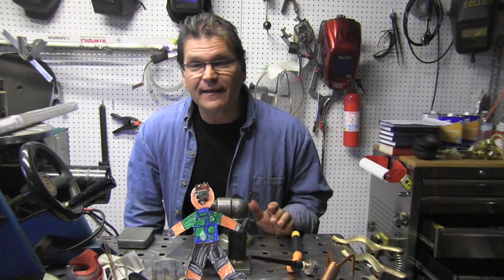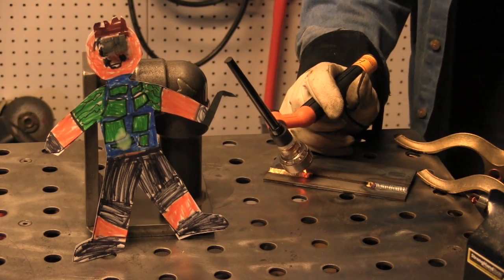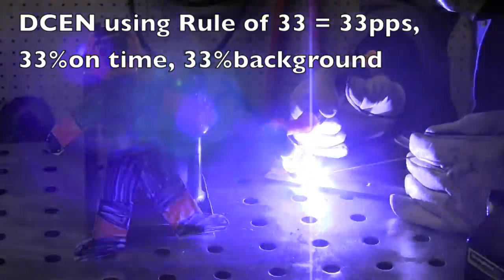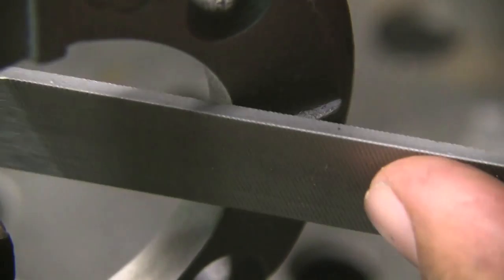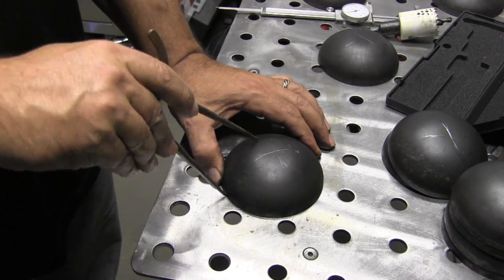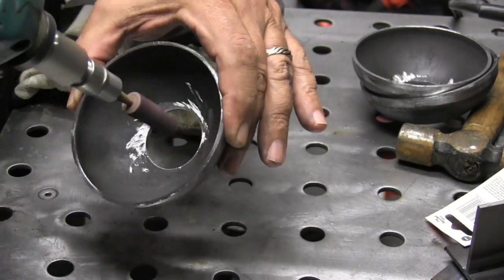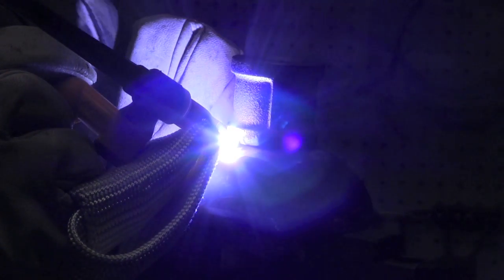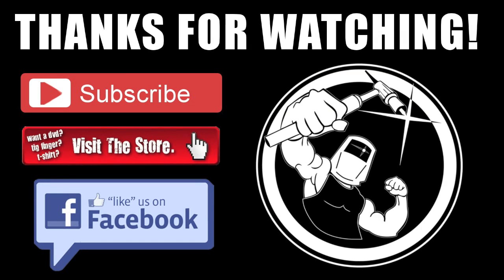Tig Welding/Brazing with Silicon Bronze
a more detailed article about tig welding with silicon bronze is
Making some piggy banks for Christmas and using some threaded pipe couplings for pig snouts. Welding with the Furick bbw cup as well as a #4 tig cup.  some tips for using AC and DC.